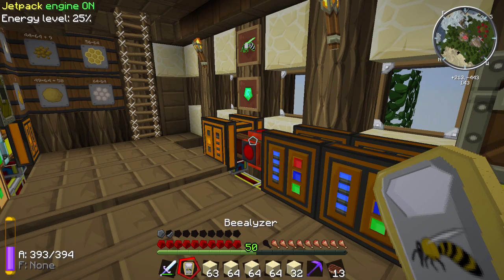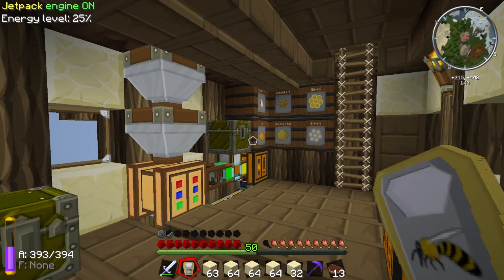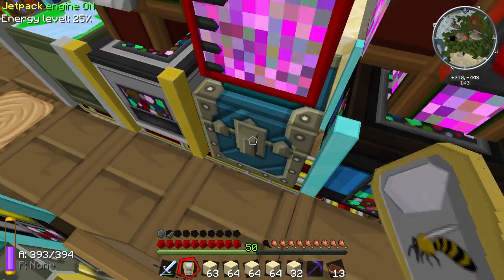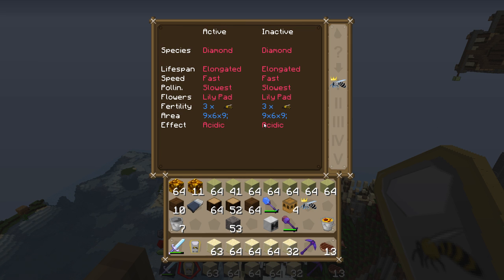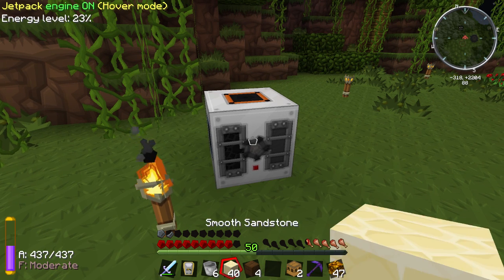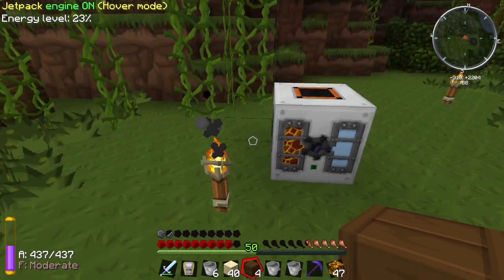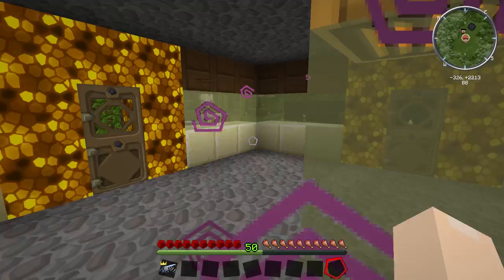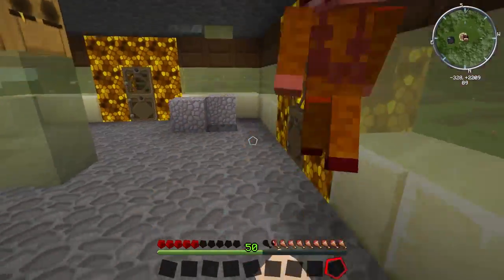Feed The B-Team! Ep69 - "THE HORNET NEST! New Bee Minigame!" Feed The Beast Modpack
Welcome to FEED THE B-TEAM on the new Mindcrack Feed The Beast server!

Feed The Beast is a package of mods (similar to Tekkit) that add about a bajillion new things to see and do in Minecraft.

In this Episode...I made more bees (surprise surprise!) and I came across one *really* evil one that will make for a fun bee minigame at New Guudeland!

SEND ME FANMAIL, COOL TOYS, AND YOUR UNWANTED GOLD JEWELRY!!! ;-)